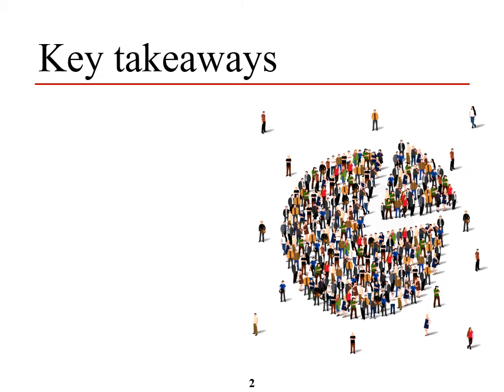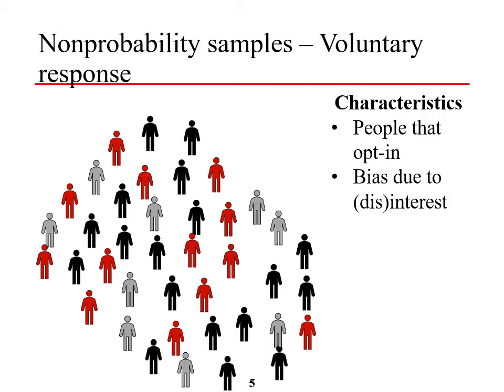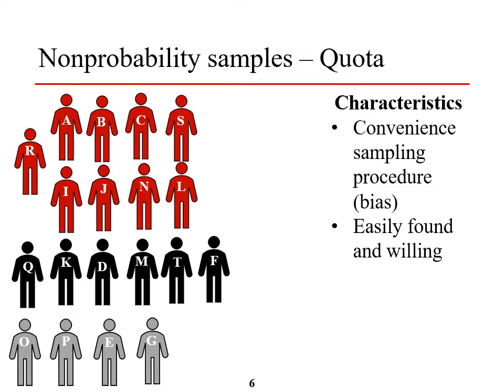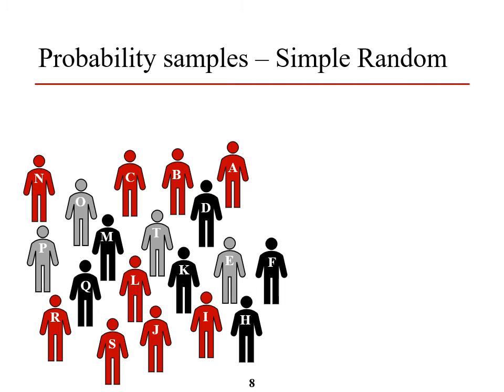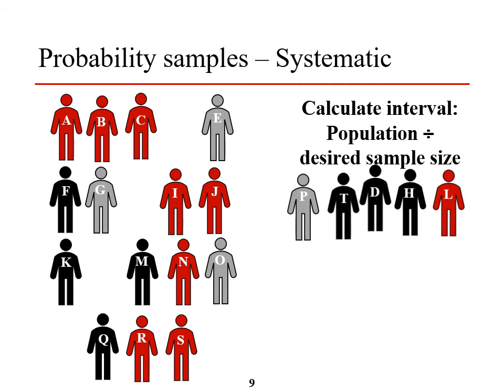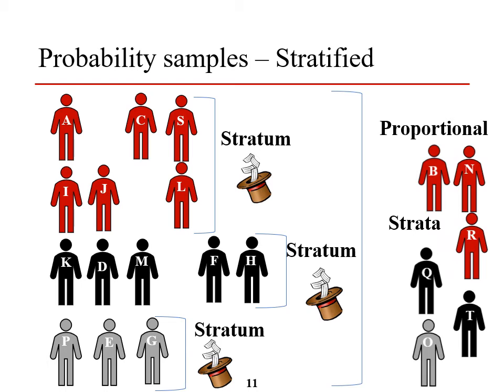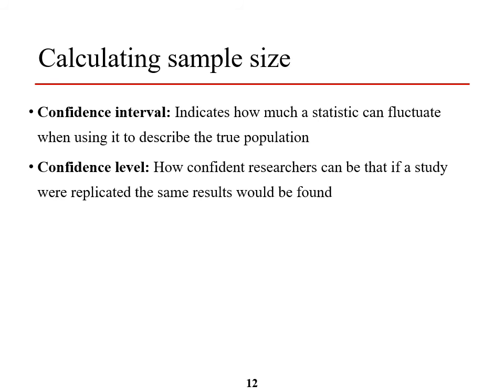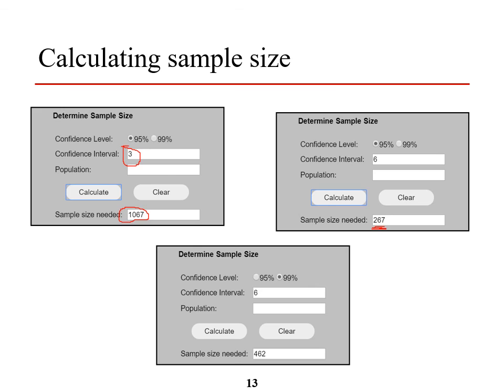Chapter 12 Part 2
This video covers different types of probability and nonprobability sampling techniques. Plus learn how to calculate a sample size.